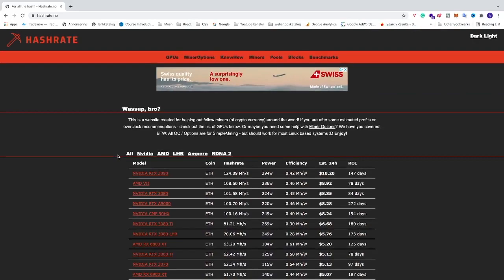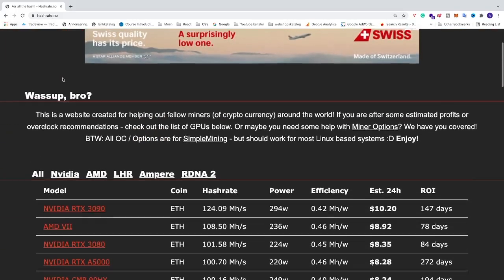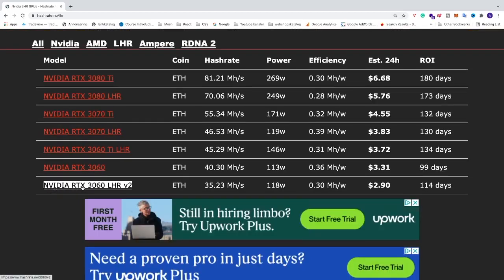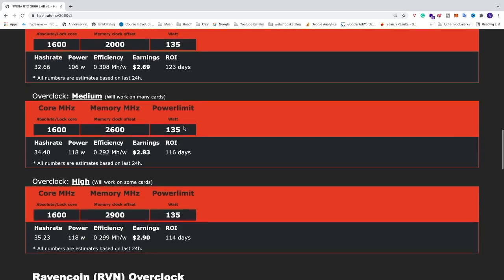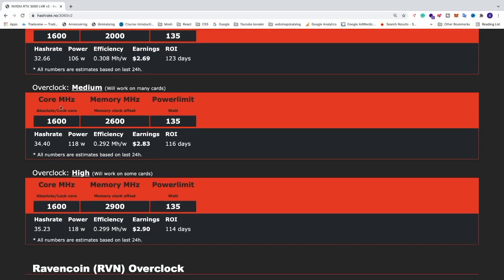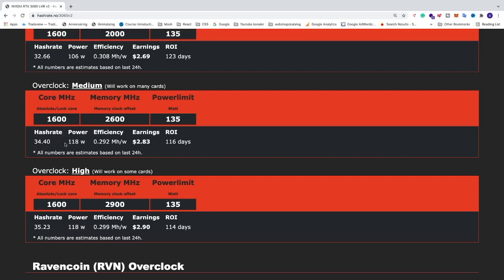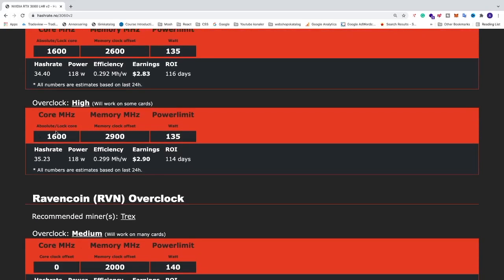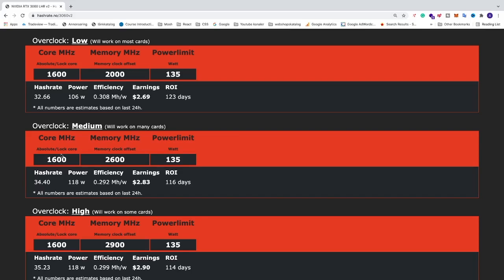35++MH/s Overclocking Settings for RTX 3060 LHR V2 For HiveOS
RTX 3060 LHR V2 Overclocking settings that give up to 35++MH/s hashrate with LolMiner LHR Unlocker in HiveOS.

We use hashrate.no to get the overclocking setting for this 3060 LHR V2 card. They have low to high overclocking settings that you can apply in HiveOS to get between 32-35MH/s in hashrate for algorithm Ethash when mining Ethereum.